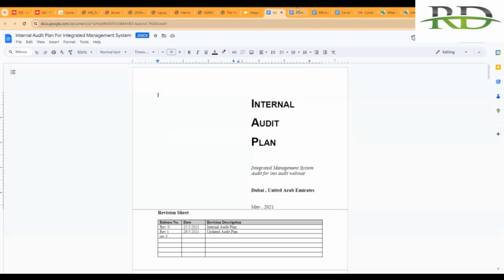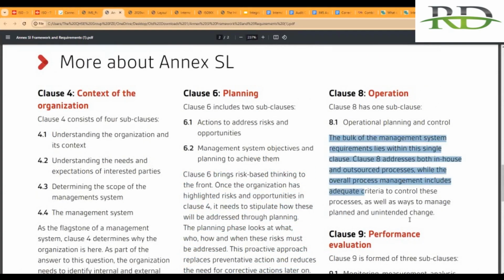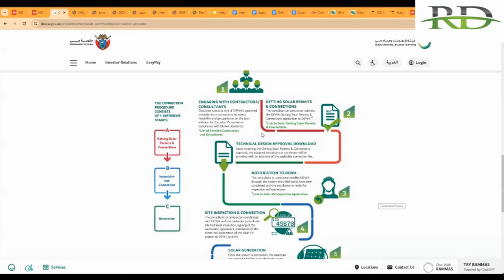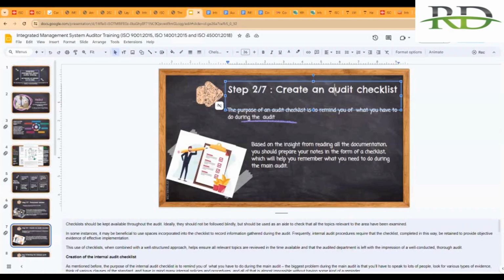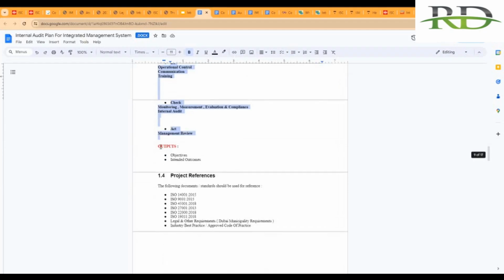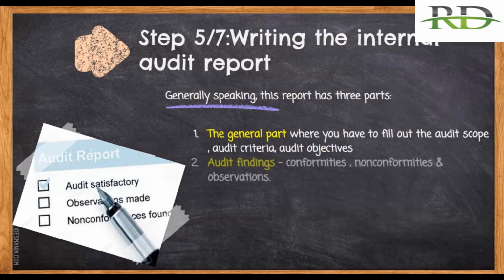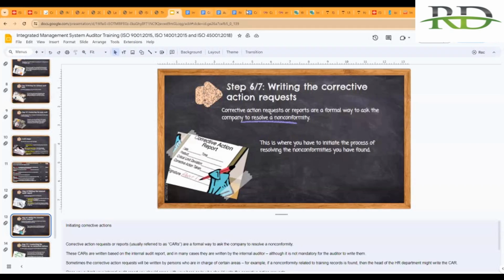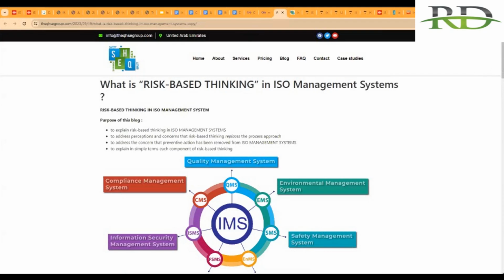Integrated Management System Auditor Training ISO Standards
Unlock the essentials of becoming a certified Integrated Management System (IMS) Auditor with our comprehensive training video! This session covers the key components of ISO standards, including ISO 9001 (Quality Management), ISO 14001 (Environmental Management), and ISO 45001 (Occupational Health and Safety).

Learn how to effectively audit an organization's integrated management system, understand the requirements of these ISO standards, and gain insights into best practices for conducting audits that ensure compliance and continuous improvement. Whether you're a beginner or an experienced auditor looking to expand your expertise, this training is designed to equip you with the skills needed to excel in IMS auditing.